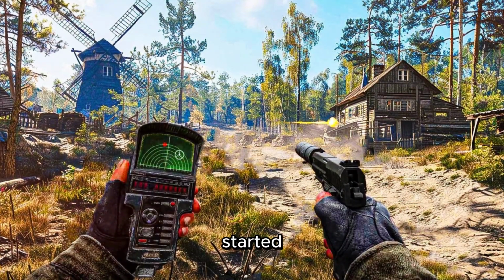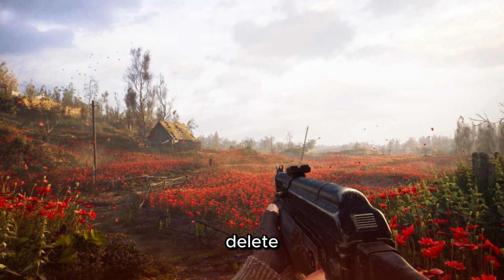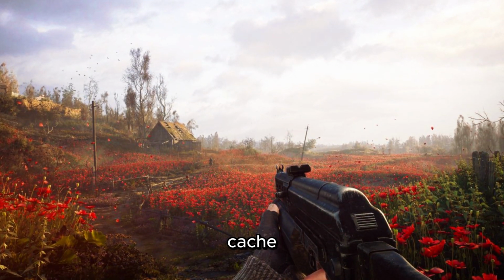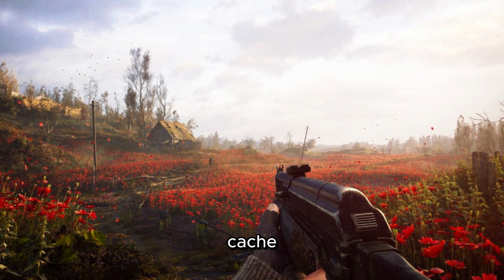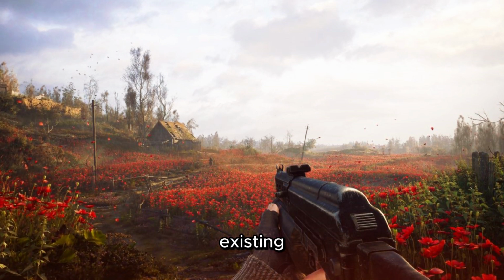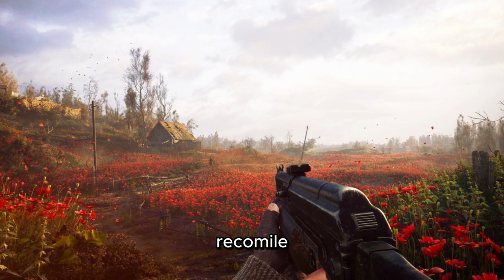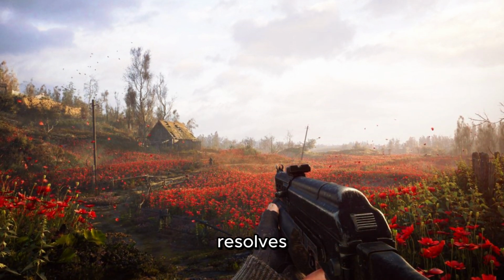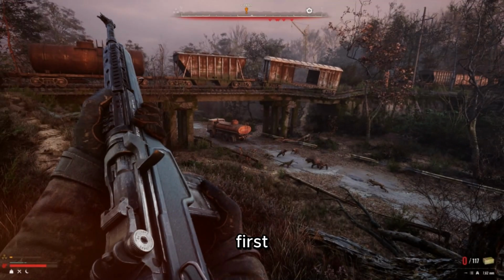How to Fix Stalker 2 Compiling Shaders Crash Issue (Step by Step Guide)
Struggling with the Compiling Shaders Crash in Stalker 2? This step-by-step guide will help you resolve the issue effectively. From clearing shader cache to updating drivers and managing mods, we cover all the solutions you need to get back into the game without frustration. Follow along for quick fixes to common errors. 💻

stalker 2 shader crash fix, stalker 2 compiling shaders crash, stalker 2 comliling shaders stuck, stalker 2 error fix, stalker 2 crashing issue, how to fix stalker 2 errors, stalker 2 compiling shaders error solution, stalker 2 mods crashing game, stalker 2 graphics error fix, stalker 2 shader cache clear, stalker 2 gameplay crash, fix stalker 2 shader error, stalker 2 troubleshooting tips, stalker 2 shader issues resolved, gaming crash fix, stalker 2 fps boost, stalker 2 settings fix, stalker 2 directx update, stalker 2 driver update, stalker 2 mod conflict fix